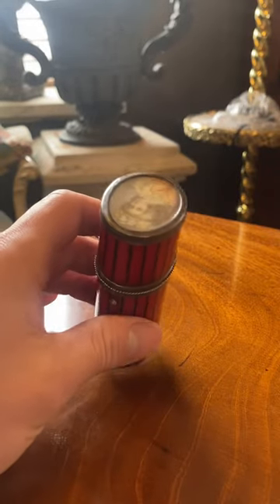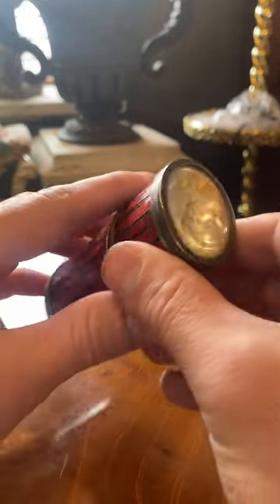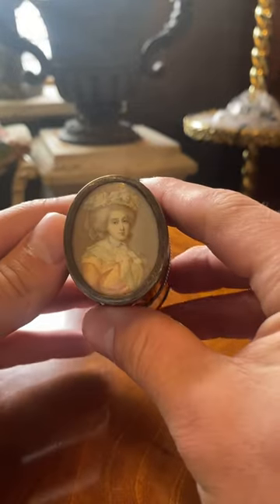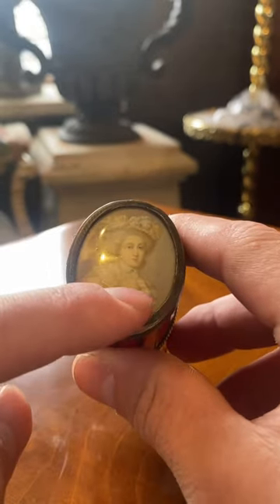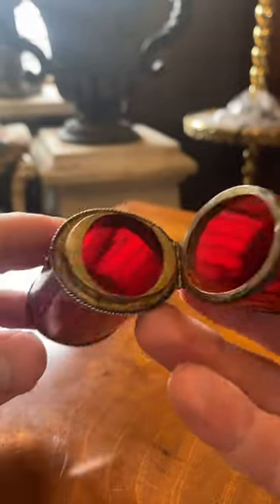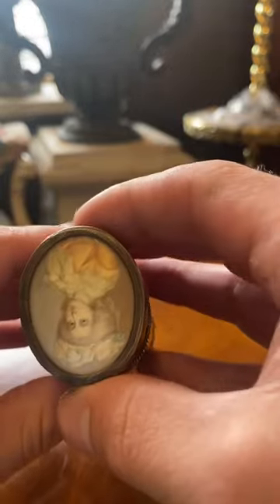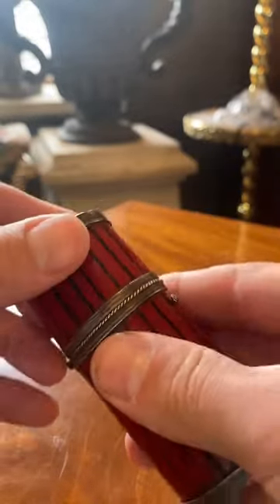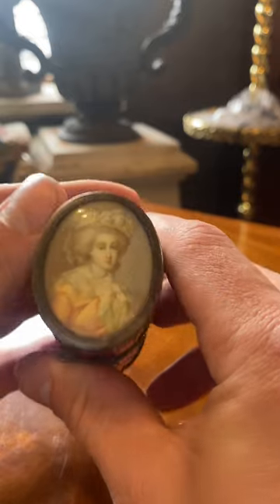🖼 A True Antique! Stunning George II Tortoiseshell trinket Box With Watercolour Miniature c1730!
an amazing etui with dyed red toroiseshell and sterling silver mounts and fantastic signed and detail miniature. c1730 an amazing find .